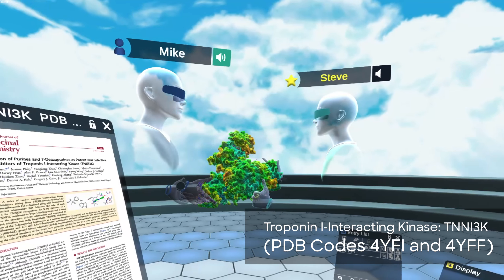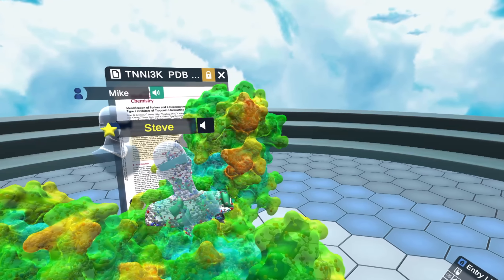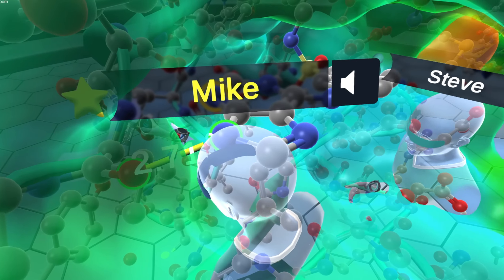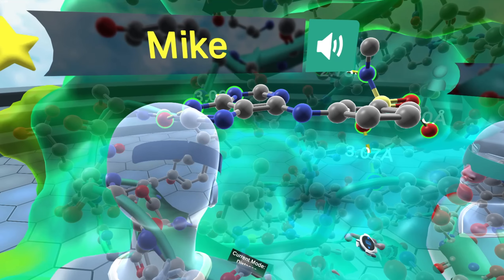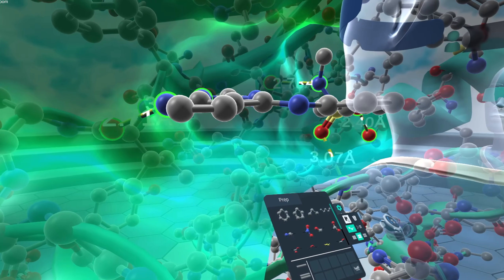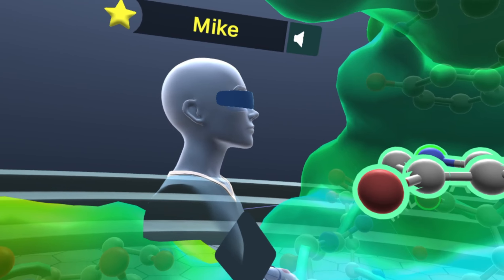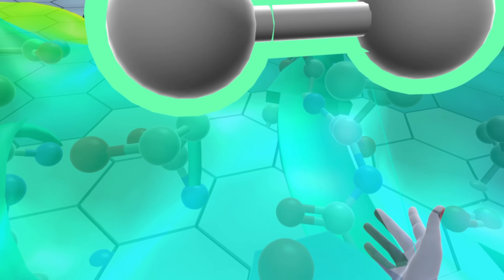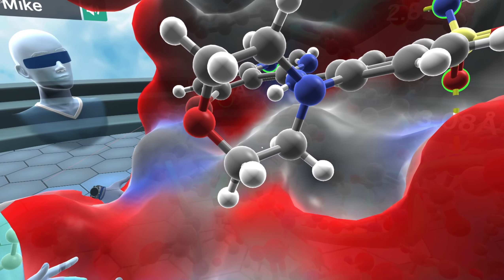Nanome of the Month: Troponin I-Interacting Kinase: TNNI3K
Try Nanome out
A 2D video can't capture how it feels to step into virtual reality and grip your favorite molecular structures in true 3D.

Our users often describe their first time in Nanome as an "epiphany." Want to experience what you're missing?

Nanome is the leader in collaborative structure-based design through virtual reality. Explore the nanoscale like never before and experience a more intuitive way to interact with small molecules and/or protein structures through the latest in visualization technology. Nanome’s global realtime collaboration, we’re closely with some of the top pharmaceutical research facilities and academic research institutions.